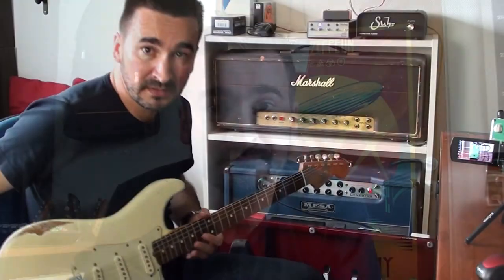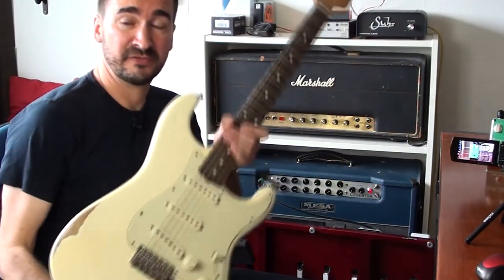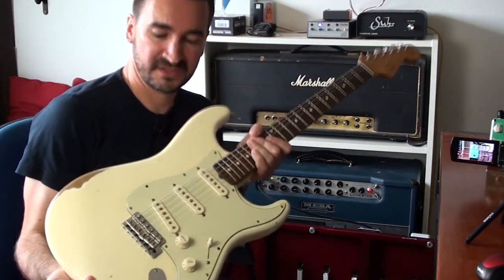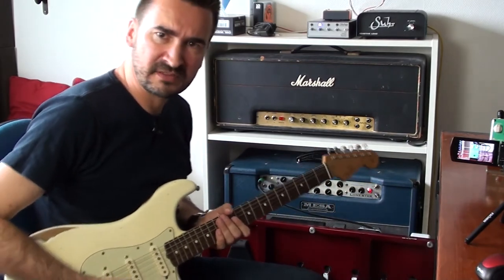Carl Martin Surf Trem - Demo by Martin Klaja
Cool sounding tremolo pedal from Carl Martin. It features the classic speed and depth controls and there is absolutely no volumedrop when you turn it on. And it looks cool...